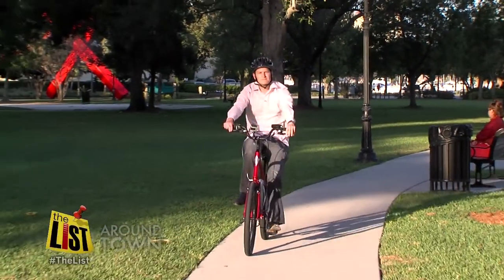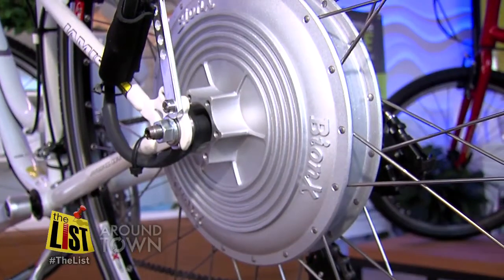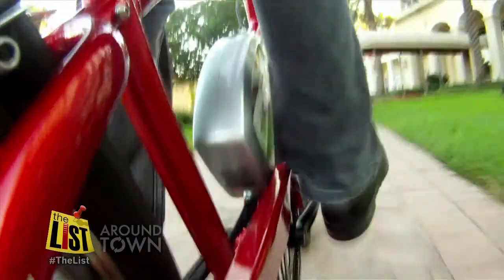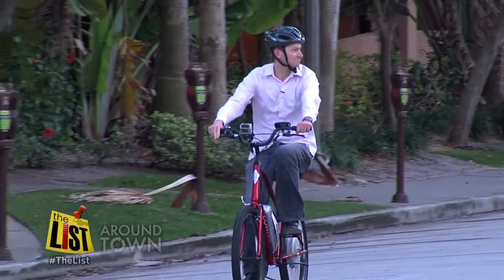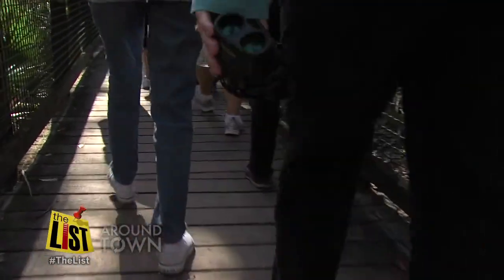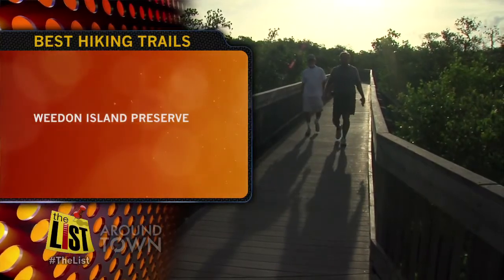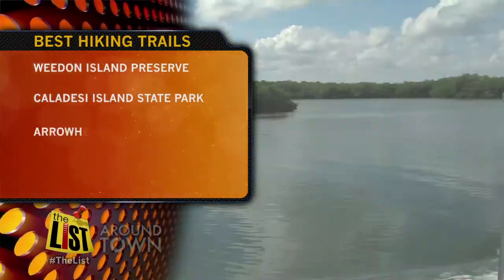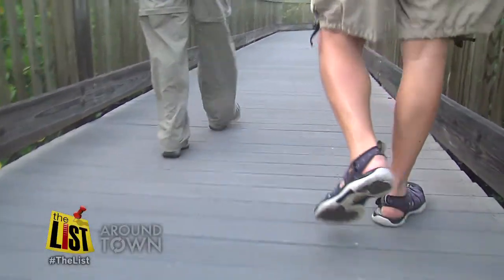Bionx Bikes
Jump on a bike that pushes you and you peddle